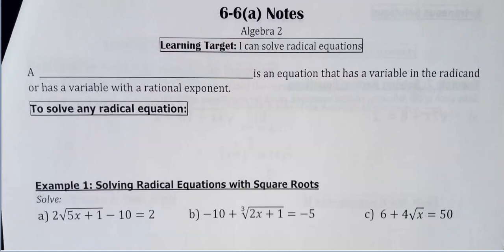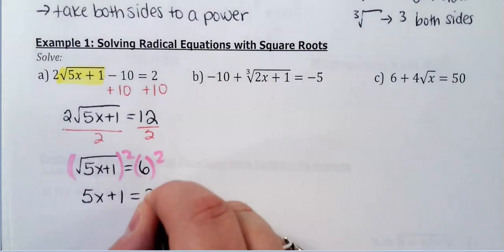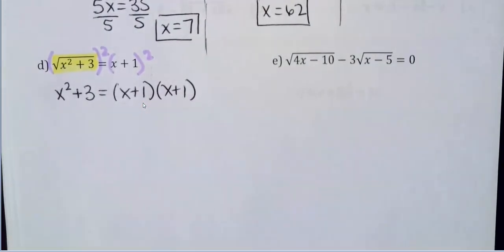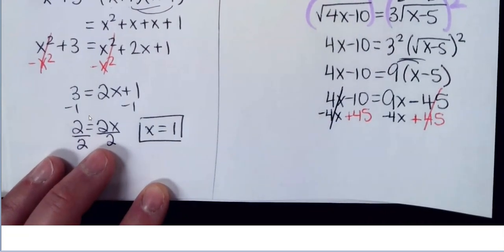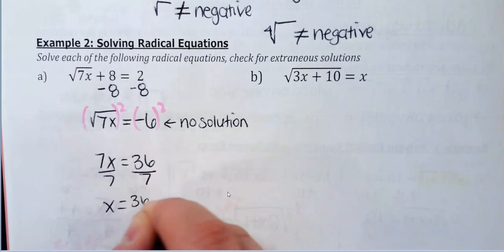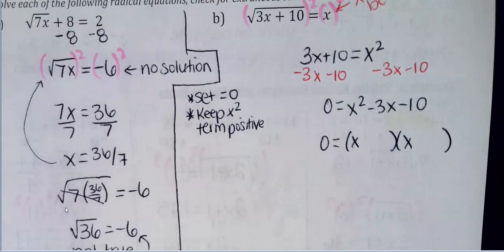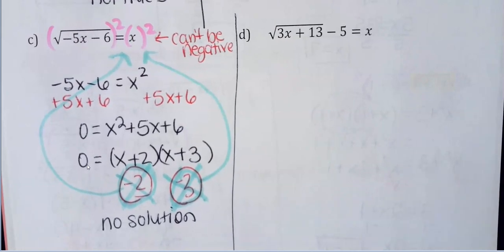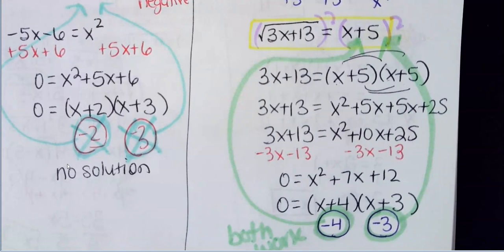A2 6-6a Notes Video (Solve radical equations)